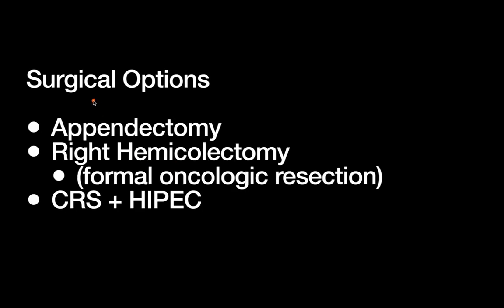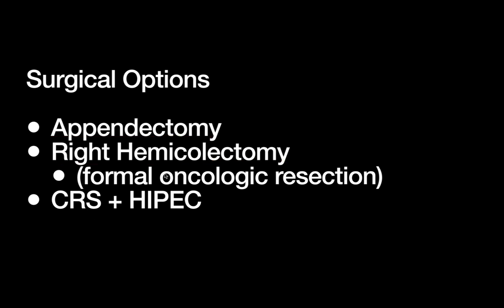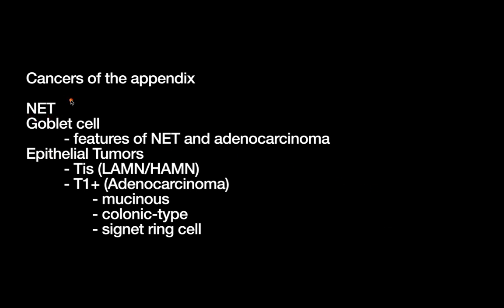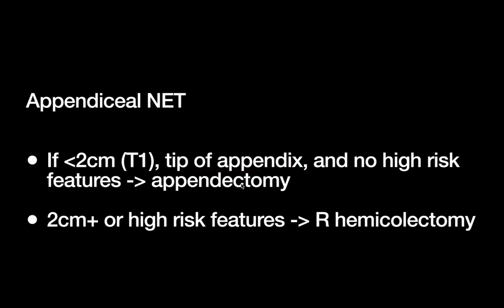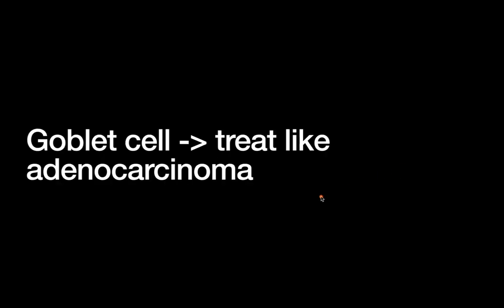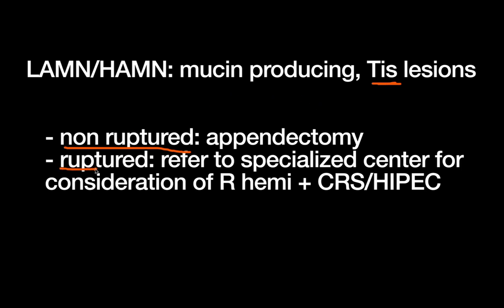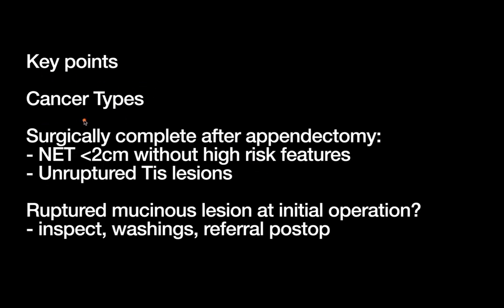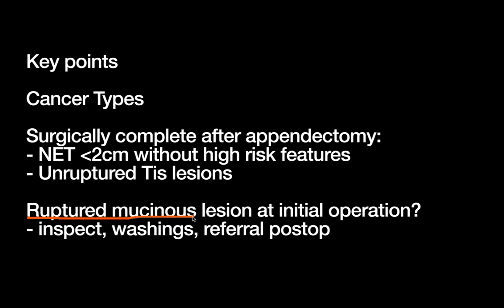Surgical Management of Appendiceal Tumors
This video covers surgical management of cancers of the appendix. We review the basic surgical options for appendiceal cancers, and the many (often overlapping) names for subtypes of appendiceal tumors (NETs, LAMN, HAMNs, adenocarcinoma, etc). We then discuss in broad strokes which patients are treated by appendectomy alone vs which patients will need more invasive surgery.